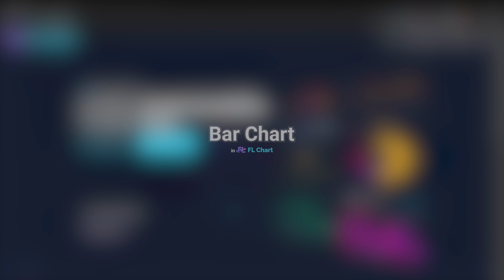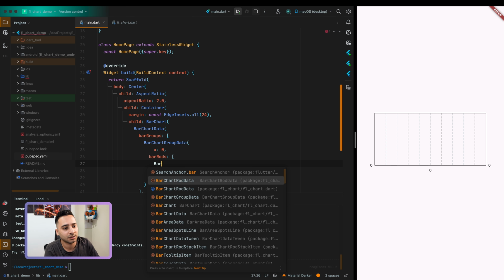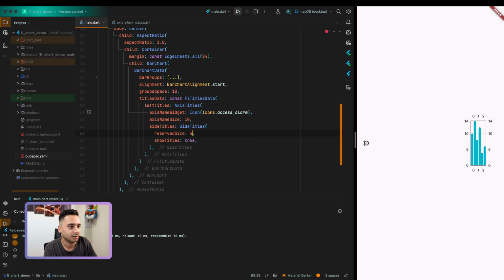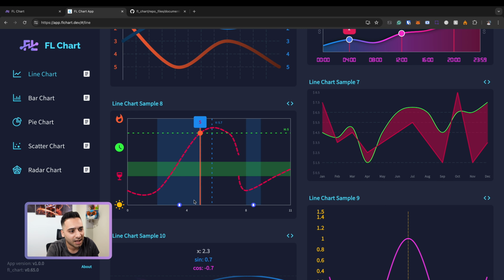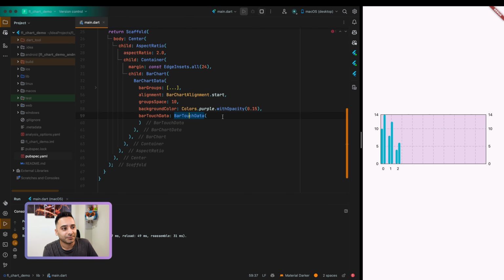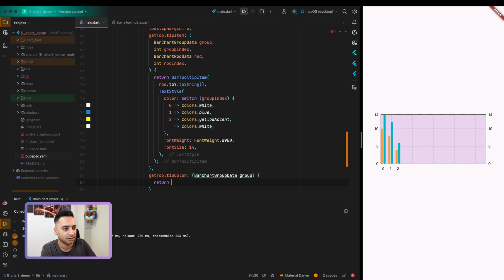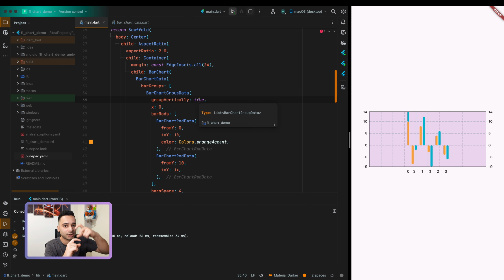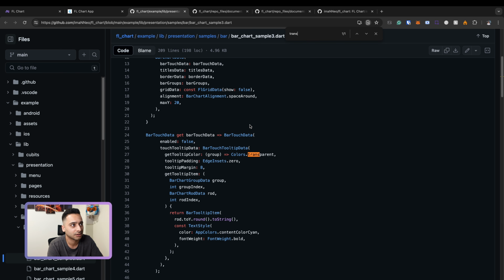How Bar Chart works in FL Chart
In this video, we explain how the Bar Chart works in the fl_chart package. We talk about all the properties that we have in the BarChart one by one.
fl_chart is a free and open-source library for Flutter that supports LineChart, BarChart, PieChart, ScatterChart, and RadarChart.

Chapters
00:00 Intro
01:34 Setup fl_chart
05:18 BarChartData
05:52 BarChartData.barGroups
07:40 BarChartRodData.toY
09:07 BarChartData.alignment
10:29 BarChartData.groupSpace
11:12 BarChartData.titlesData
21:54 BarChartData.rangeAnnotations
24:52 BarChartData.backgroundColor
25:23 BarTouchData.enabled
26:17 BarTouchData.mouseCursorResolver
29:17 BarTouchData.touchTooltipData
30:20 BarTouchTooltipData.tooltipRoundedRadius
30:35 BarTouchTooltipData.tooltipPadding & tooltipMargin
31:00 BarTouchTooltipData.tooltipHorizontalAlignment
31:28 BarTouchTooltipData.tooltipHorizontalOffset
31:50 BarTouchTooltipData.maxContentWidth
32:25 BarTouchTooltipData.getTooltipItem
36:25 BarTouchTooltipData.getTooltipColor
37:47 BarTouchTooltipData.fitInsideHorizontally & fitInsideVertically
38:39 BarTouchTooltipData.direction
40:12 BarTouchTooltipData.tooltipBorder
41:00 BarTouchData.touchExtraThreshold
41:48 BarTouchData.handleBuiltInTouches
42:26 BarChartGroupData.groupVertically (part1)
43:11 BarChartRodData.fromY
43:43 BarChartGroupData.groupVertically (part2)
44:18 BarChartRodData.color and gradient
45:09 BarChartRodData.width
45:24 BarChartRodData.borderRadius
45:40 BarChartRodData.borderDashArray
46:34 BarChartRodData.backDrawRodadata
47.43 BarTouchData.allowTouchBarBackDraw
48.09 BarChartRodData.rodStackItems
50:08 Outro